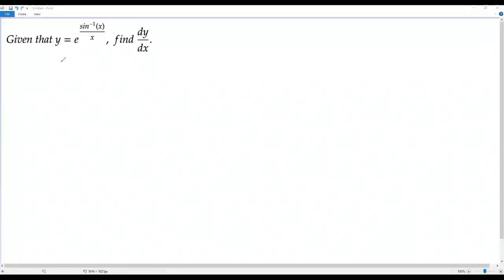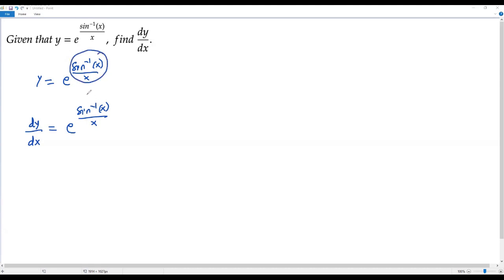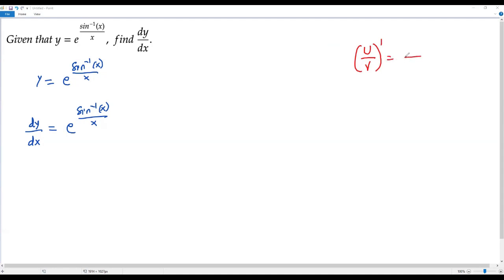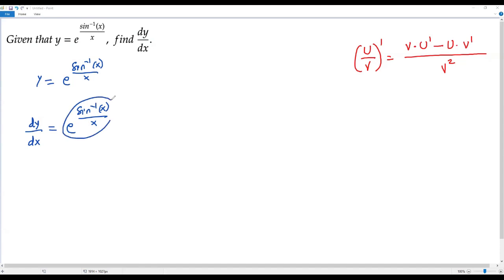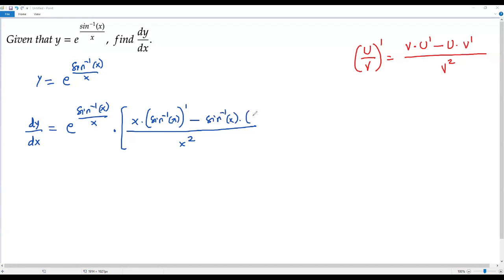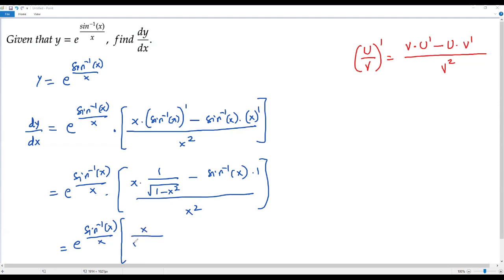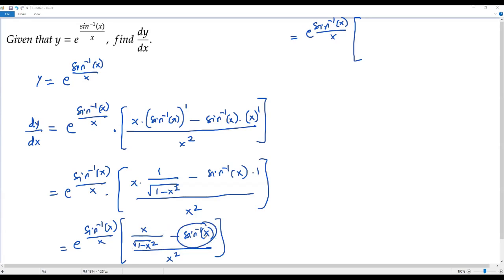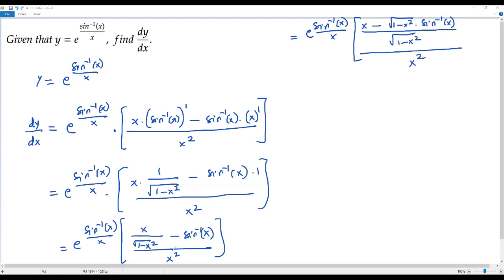Calculus : Derivative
Given that y = e^[sin^-1(x)]/x, find dy/dx